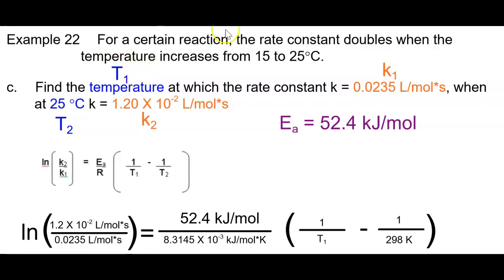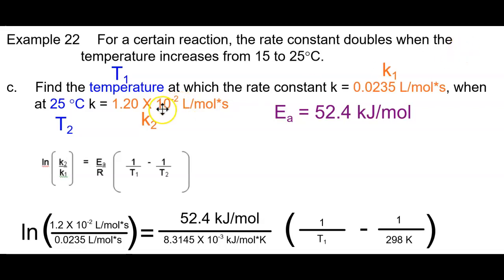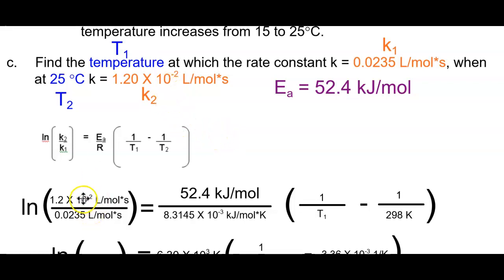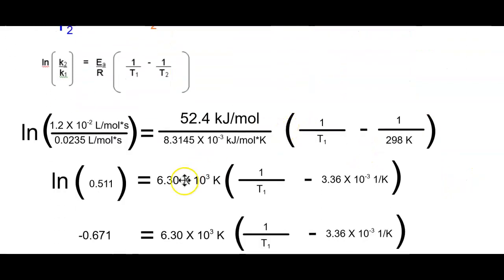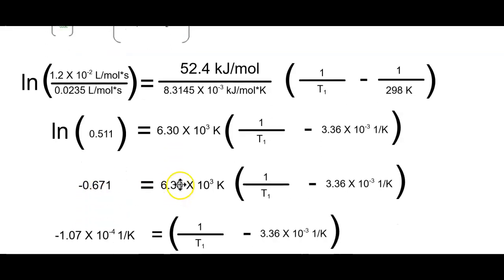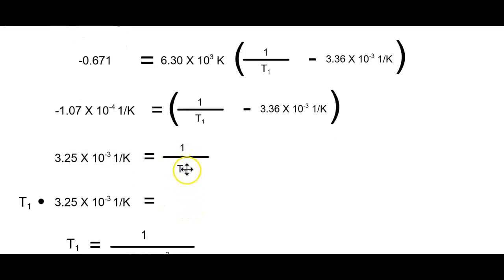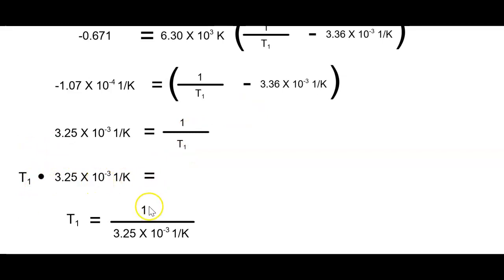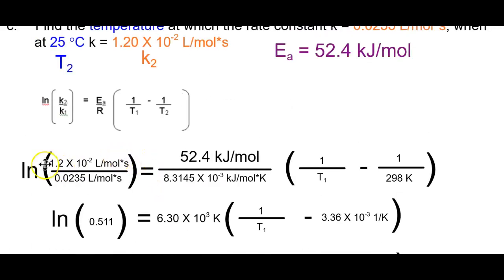Kinetics Notes Example 22c